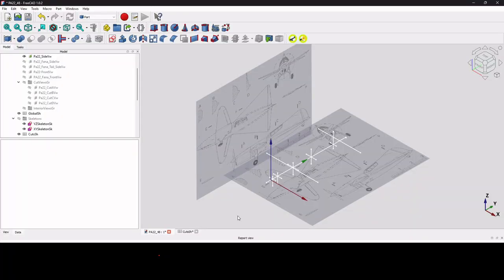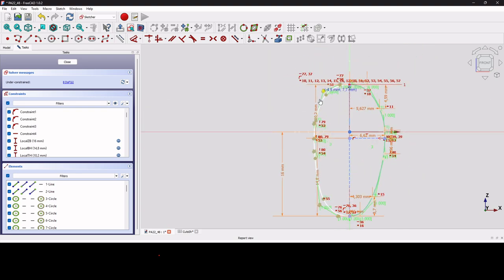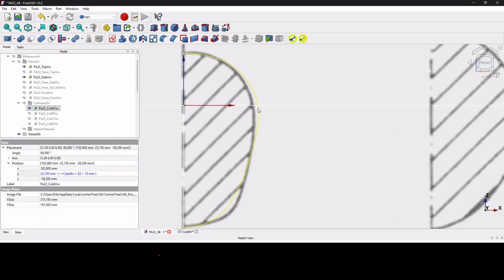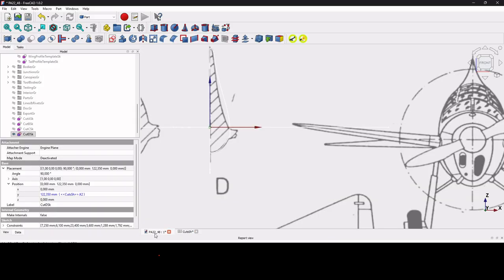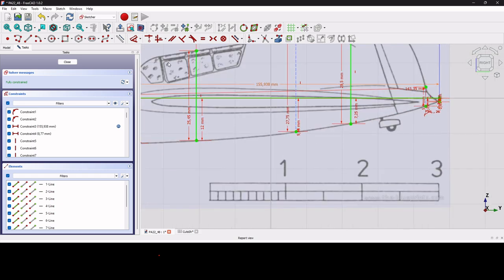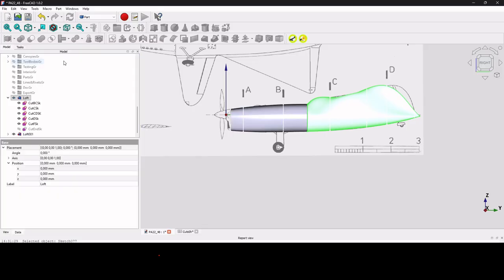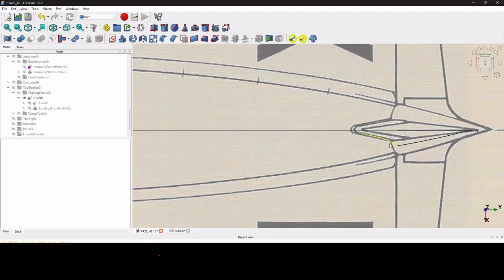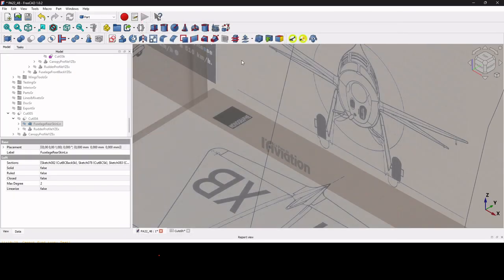🇬🇧 D02: From CAD To Cockpit: FreeCAD to Create Fuselages Cuts for extensibility and stability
Welcome to the second episode of From CAD to Cockpit! In this new series, I’m streamlining the entire workflow of creating a professional-grade airplane scale model from scratch. We're Following with the Payen 22, defining cuts and ribs allowing extensibility and stability.*

There are three kind of videos in this series:
Design (like this one) focus on the 3D design, mainly using FreeCAD
Print focus on the printing process, mainly using Lychee Slicer
Build focus on taking the printed part to build the final model

00:00 Welcome to From CAD to Cockpit!
00:30 Introducing the elevation of the maximum width for each cut
01:50 Introducing the Cut template (in my Template project)
04:00 How to choose the number of points in the spline and associated constraints.
08:45 Defining a cut in 30 seconds
10:40 Importing and calibrating a view of the cut
12:25 Adapting the dimensions for CutA
15:45 CutB in a few seconds!
20:00 A complex shape for CutD
22:10 Even a cut of 0,2mm height can be done!
25:30 The first fuselage Loft!
27:00 Adding new cuts to control the fusleage shape
33:05 Front and Back fuselage
34:45 Final Front Fuselage skin
36:30 Final Middle Fuslage skin
37:10 Final rear Fuselage skin
38:40 Checking cockpit and rudder impacts
41:10 Adaptation of the cuts because of the rudder shape
45:00 How to retrieve objects when using the Part workbench
Cheers
Erik

Software utilisés - Used Software
(to capture videos from PC)
(to do 3D modeling: FreeCAD)
(to have all images handy)

Référence Musique - Music reference
YouTube Music: Fin de la Noce : Luna Cantina